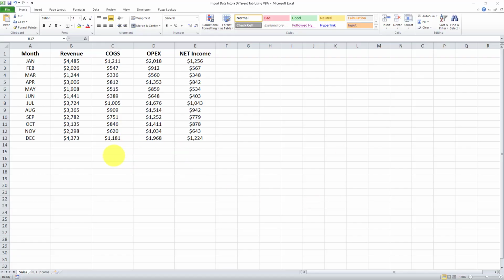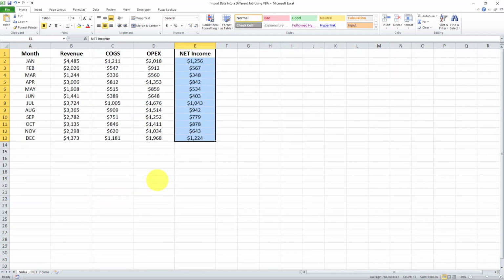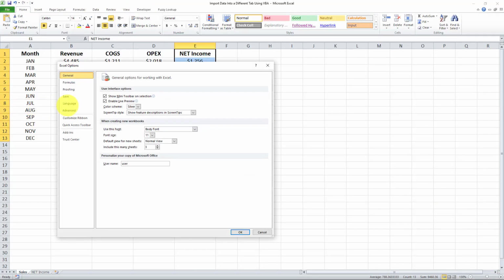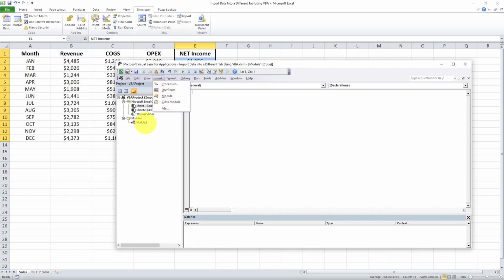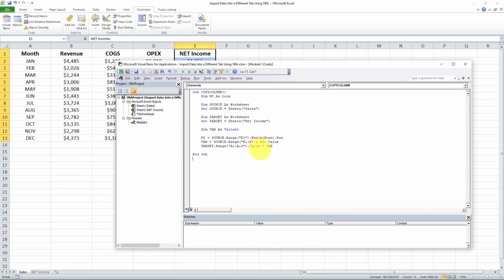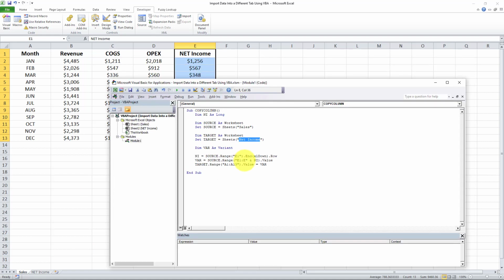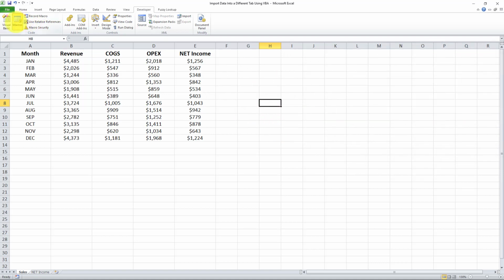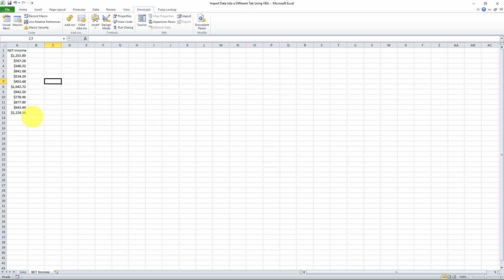Import Data Into a Different Tab Using VBA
VBA Code Used in this Video :

Sub COPYCOLUMN()
    Dim NI As Long

    Dim SOURCE As Worksheet
    Set SOURCE = Sheets("Sales")

    Dim TARGET As Worksheet
    Set TARGET = Sheets("Net Income")

    Dim VAR As Variant

    NI = SOURCE.Range("E1").End(xlDown).Row
    VAR = SOURCE.Range("E1:E" & NI).Value
    TARGET.Range("A1:A13").Value = VAR

End Sub